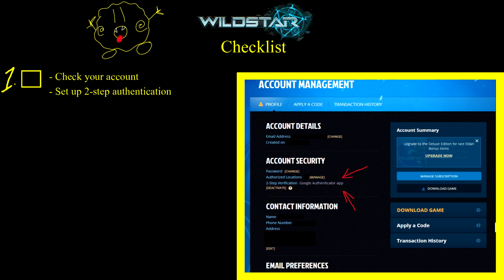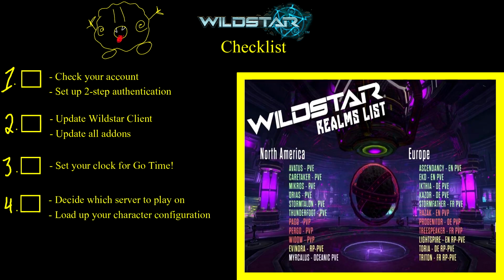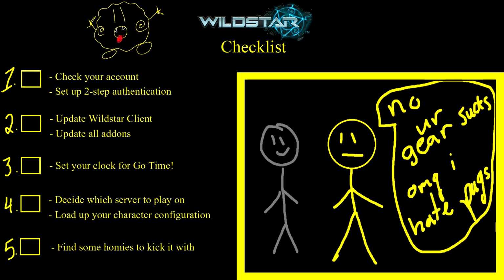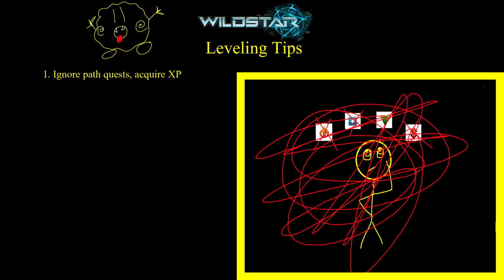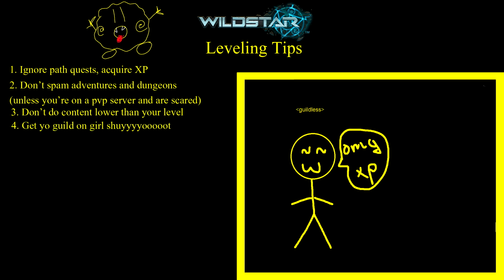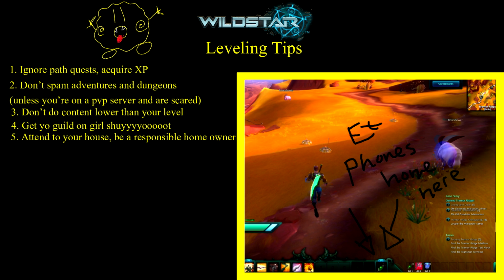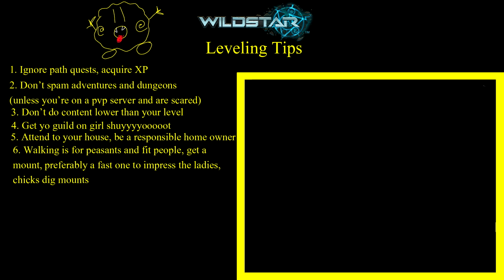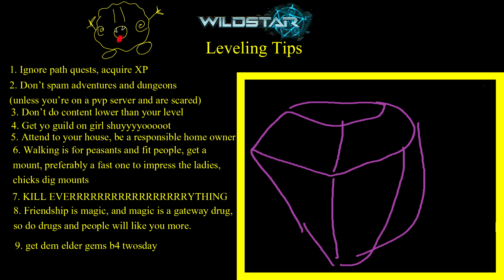[Wildstar] Headstart Checklist and Leveling Tips!